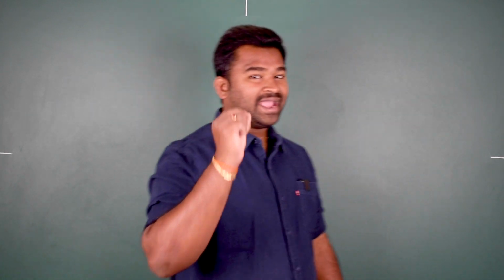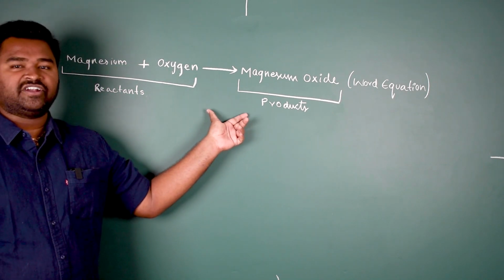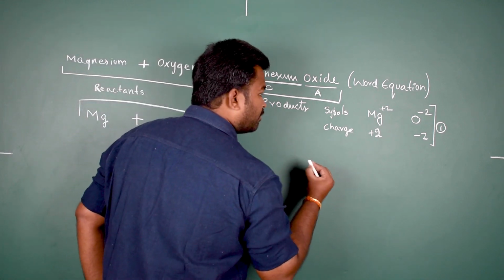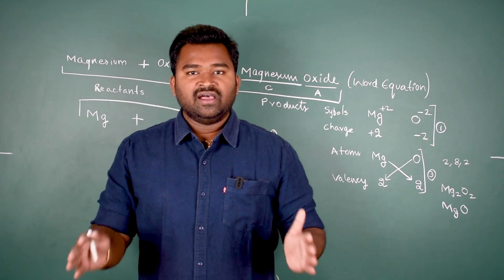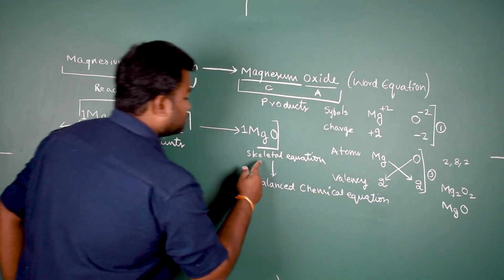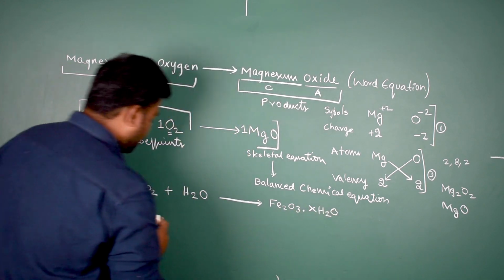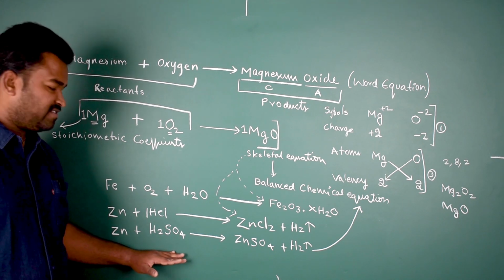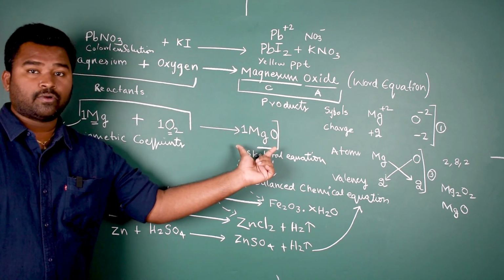Chemical Reactions and Equations | English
In this video, I explained everything you need to know in representing a chemical reaction in the form of a chemical equation. The examples from the previous session were also utilized in writing a chemical equation.This is the second episode of Grade 10 CBSE Chemistry | ENGLISH